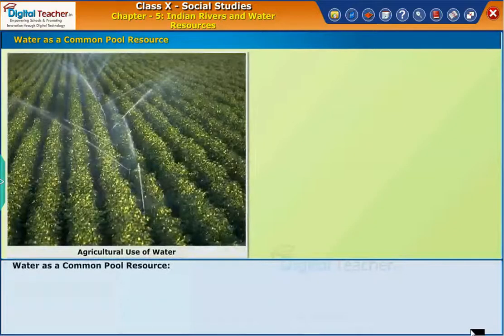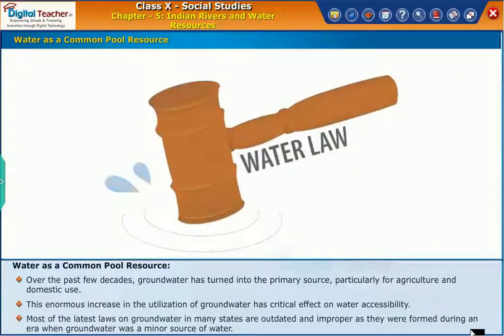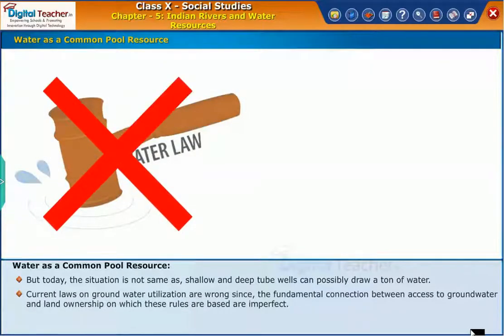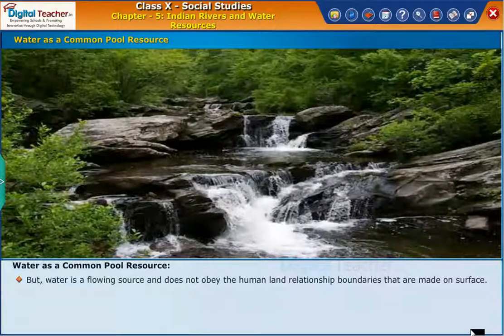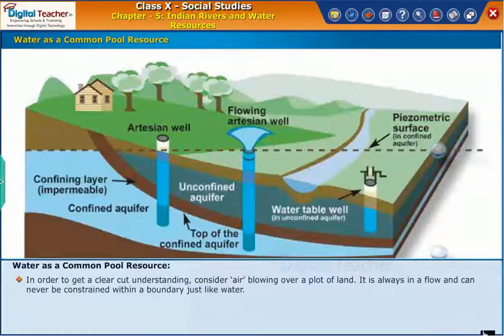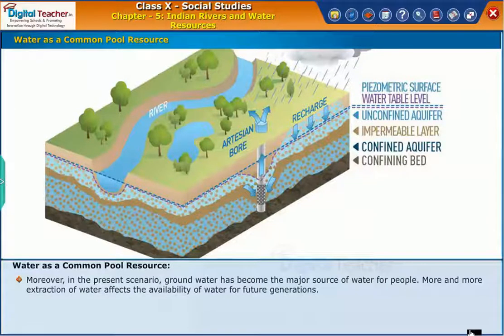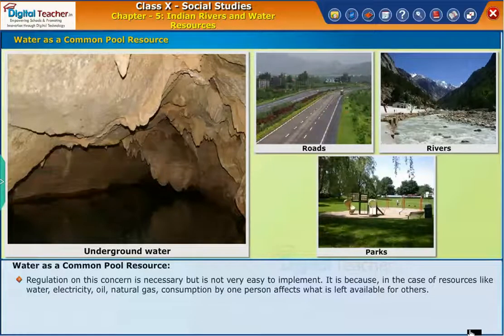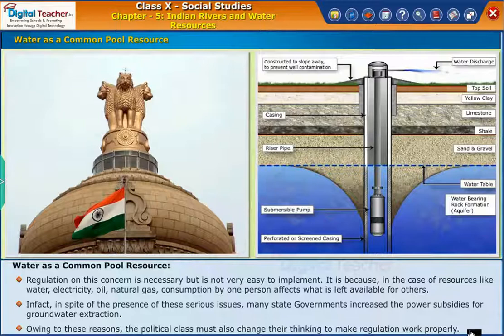Water as Common Pool Resource, Indian Rivers and Water Resources Class 10 Social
The use of the term "common property resource" to designate a type of good has been criticized, because common-pool resources are not necessarily governed by common property protocols. Examples of common-pool resources include irrigation systems, fishing grounds, pastures, forests, water or the atmosphere Digital Teacher - Trusted by 7500+ Schools